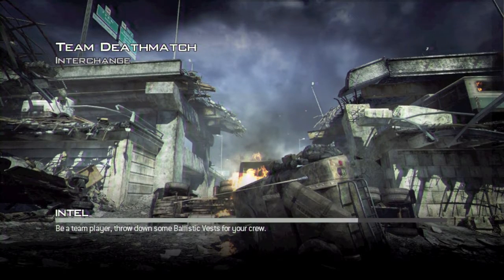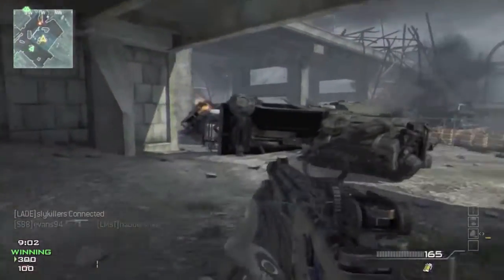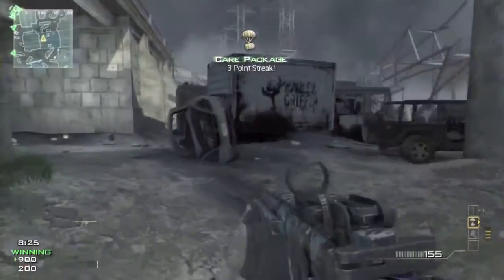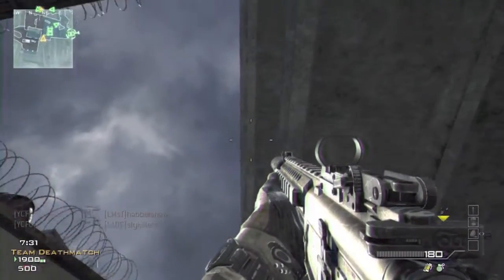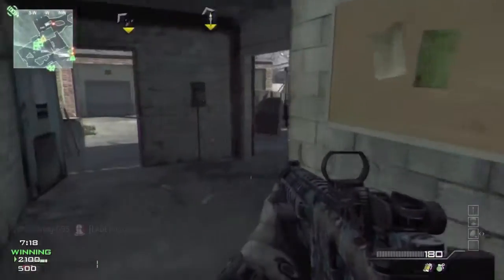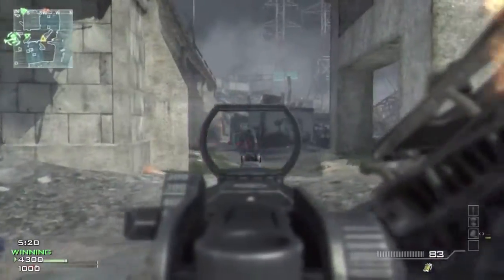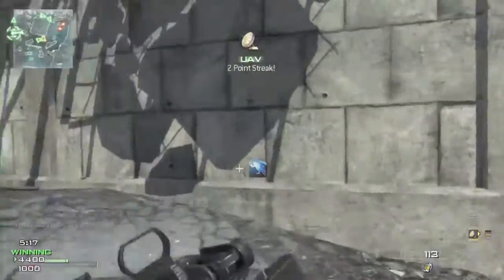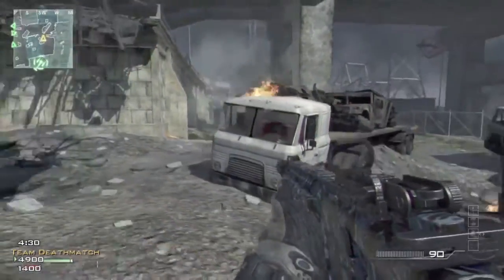MW3 | Interchange TDM (34-4)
A game on interchange on TDM please review my com!